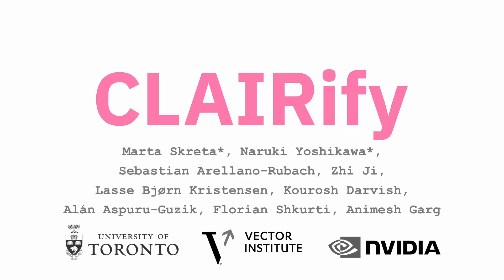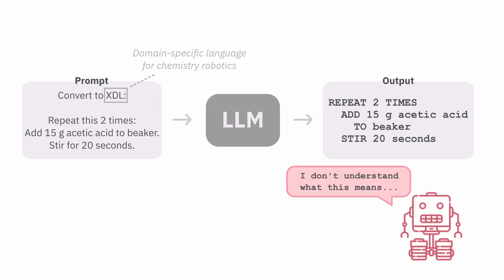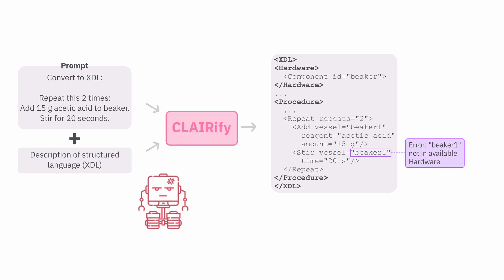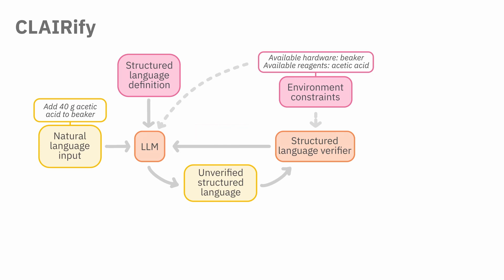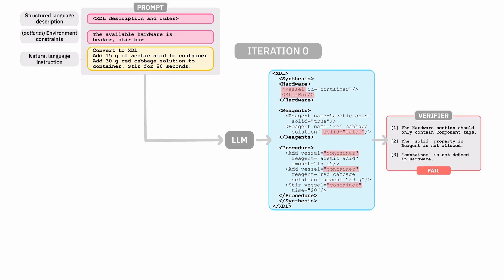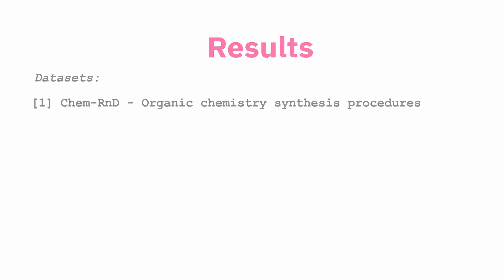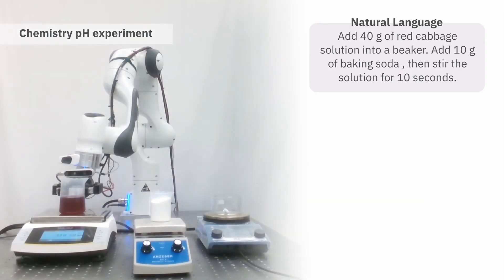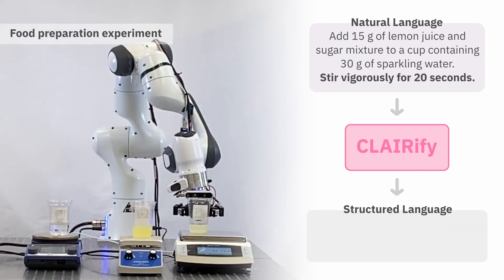CLAIRify: Instruction Guided Task Programming with Verifier-Assisted Iterative Prompting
Paper abstract:
Generating low-level robot task plans from high- level natural language instructions remains a challenging problem. Although large language models have shown promising results in generating plans, the accuracy of the output remains unverified. Furthermore, the lack of domain-specific language data poses a limitation on the applicability of these models. In this paper, we propose CLAIRIFY, a novel approach that combines automatic iterative prompting with program verification to ensure programs written in data-scarce domain- specific language are syntactically valid and incorporate envi- ronment constraints. Our approach provides effective guidance to the language model on generating structured-like task plans by incorporating any errors as feedback, while the verifier ensures the syntactic accuracy of the generated plans. We demonstrate the effectiveness of CLAIRIFY in planning chemistry experiments by achieving state-of-the-art results. We also show that the generated plans can be executed on a real robot by integrating them with a task and motion planner.